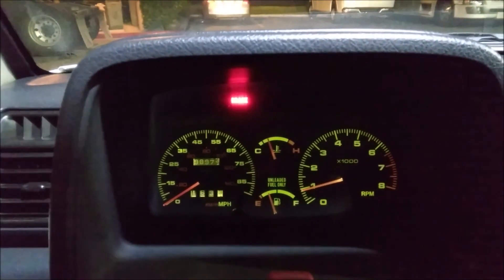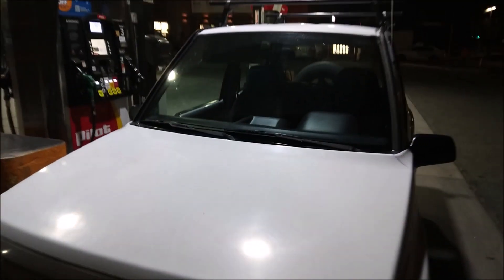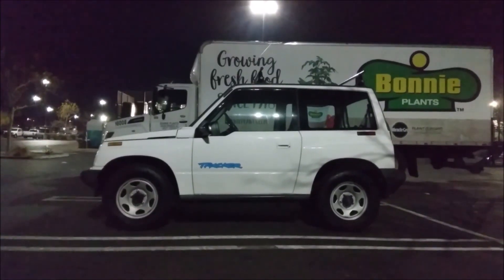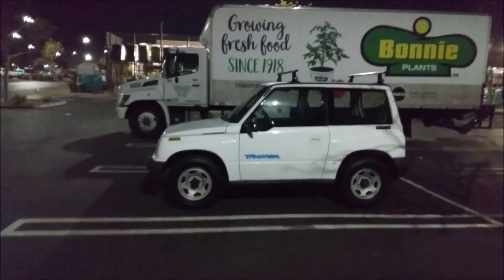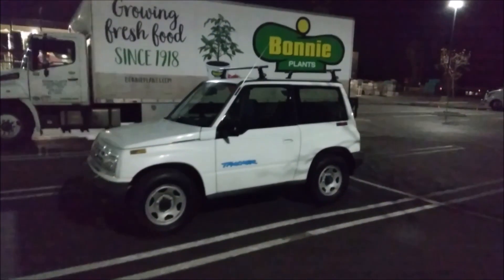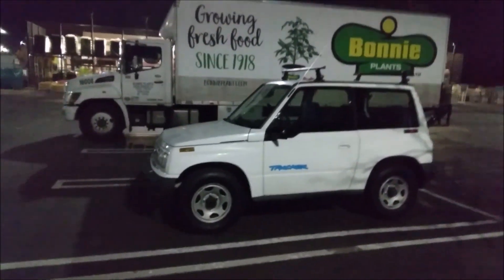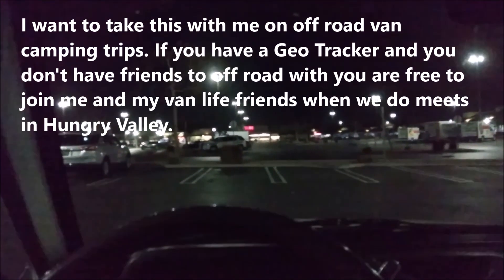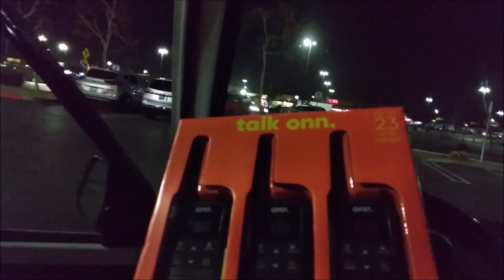Geo Tracker Subscribers Off Road Content Christmas Weekend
Geo Tracker plans